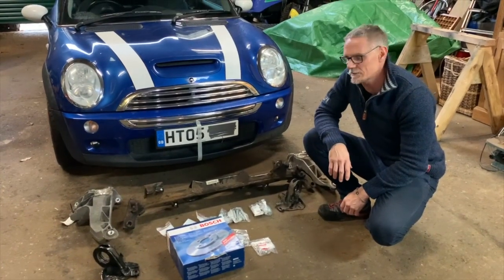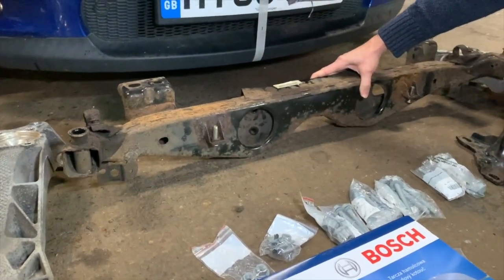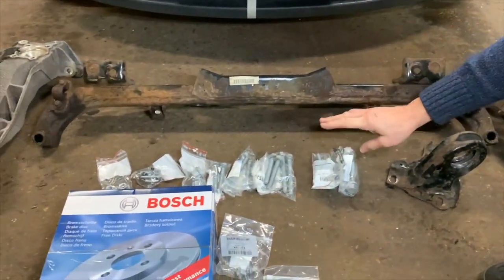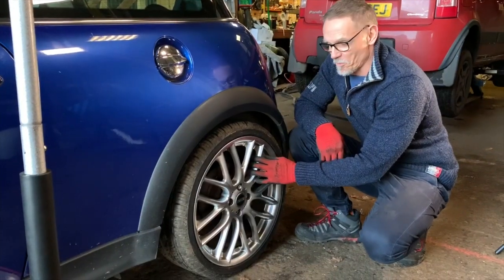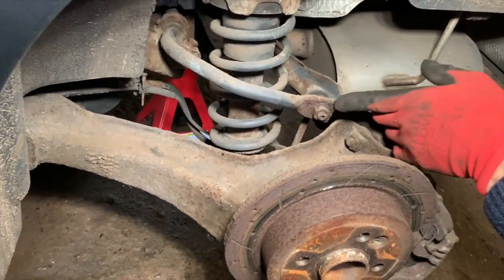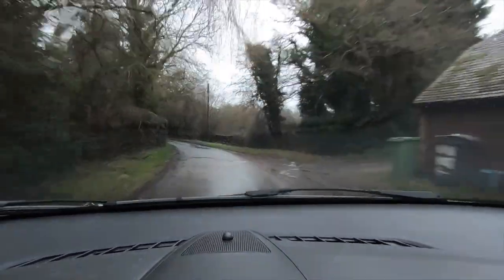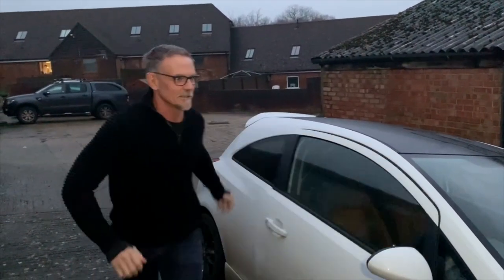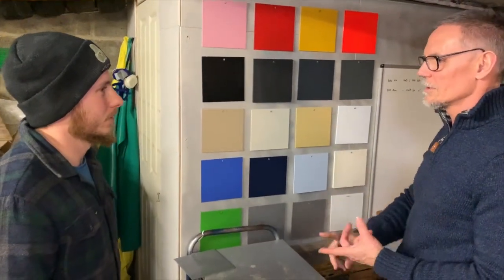R53 Mini - Rear Subframe & Suspension Rebuild - Part 1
Today starts the journey of cleaning up the back end of my 05 Mini R53.  The rear has taken a beating on the English roads over the years and it is starting to raise Mr MOT eyebrows!  I change the disks only a 5 or 6 years ago for the same reason, so this time we will look to do a proper job.
As the whole back end has to come out, then we may also add some new components in there as well!

Huge thanks to Ten4 Production Services with their help in creating this content. (Note it is still edited by me - needs some improvement, but I am learning)